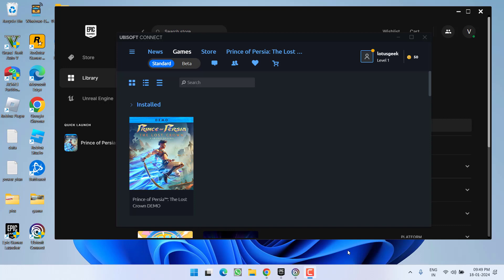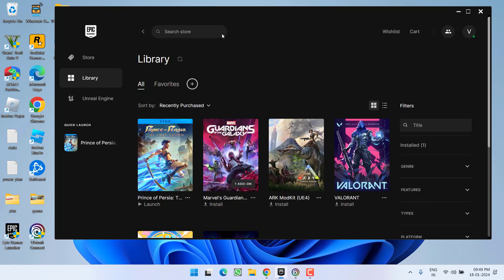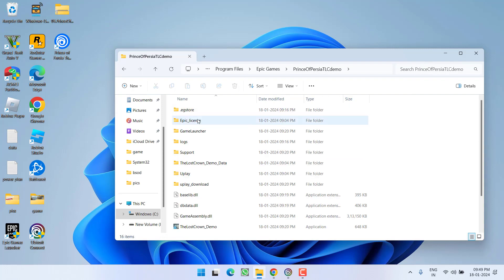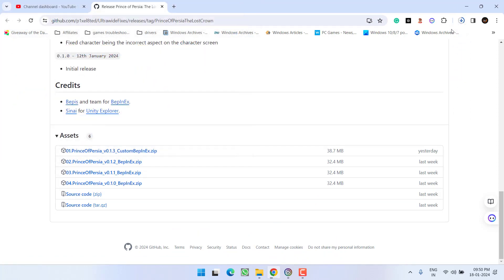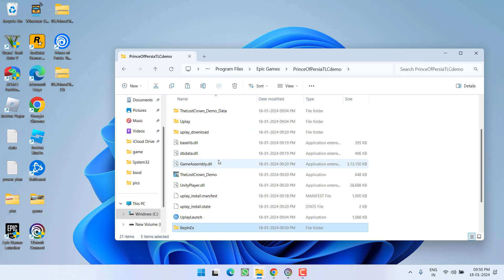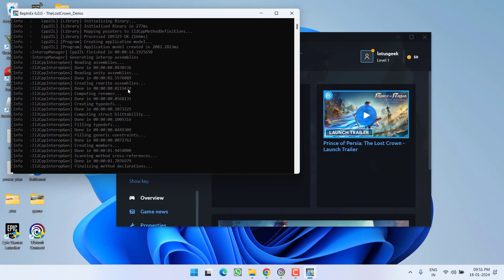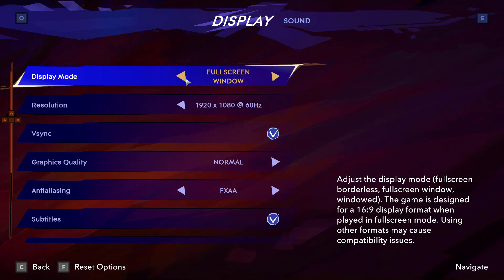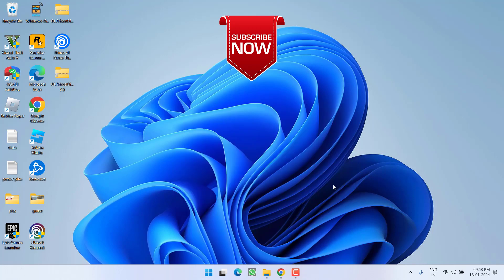Prince of Persia The Lost Crown widescreen issue Fix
Persia of persia is recently released and from the day gamers are getting widescreen issues with prince of persia game in Epic games launcher as well as in ubisoft connect launcher.
So this video will help you fix prince of persia widescreen issues in windows pc